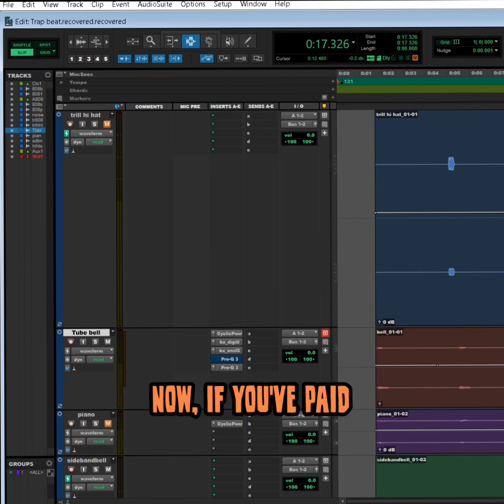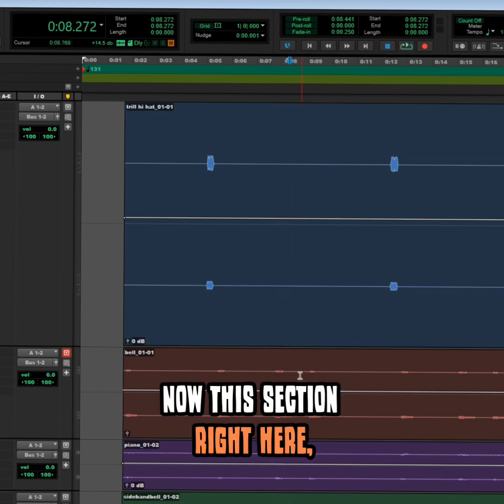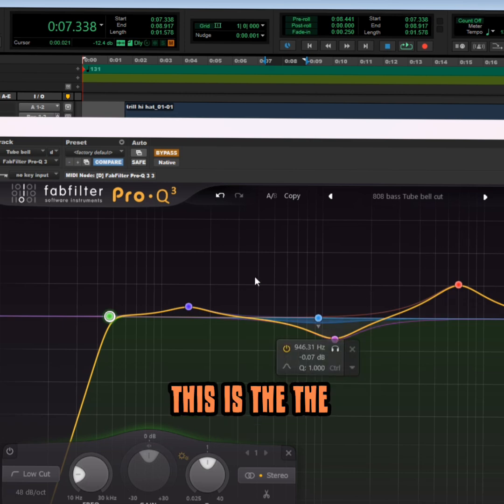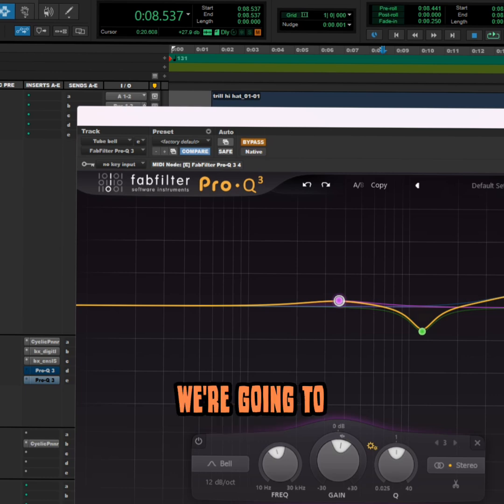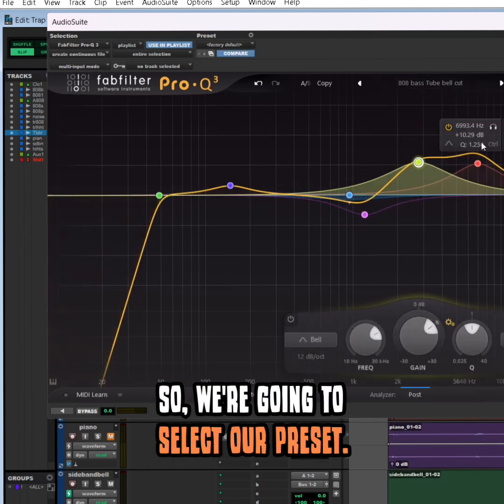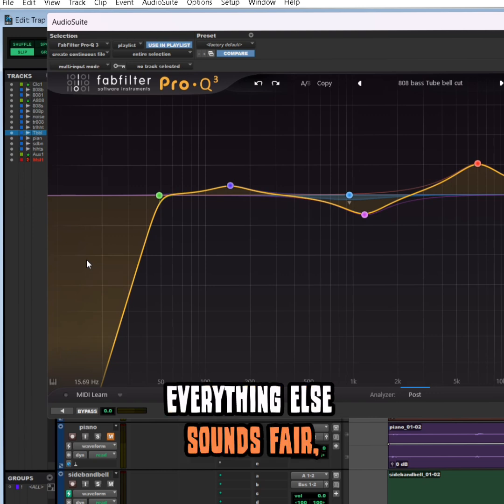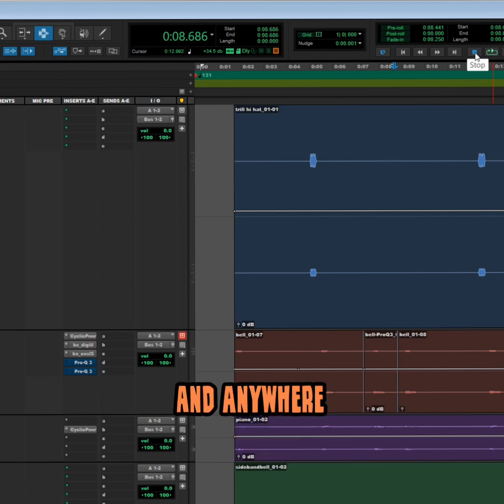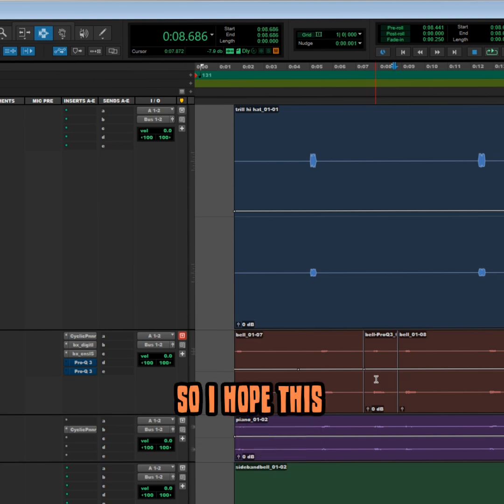How to use Fab Filter Eq in your mixes for Pro results